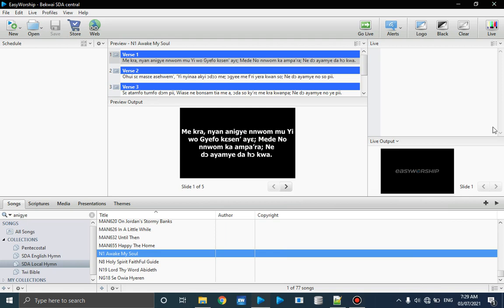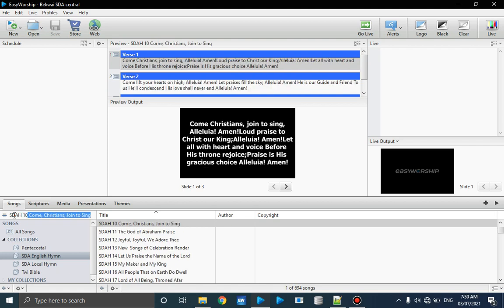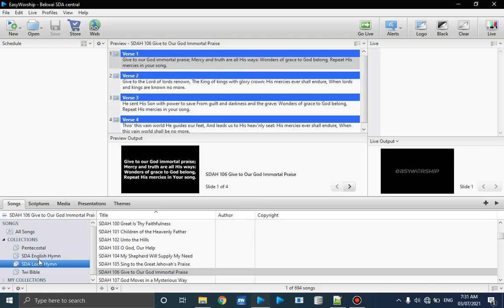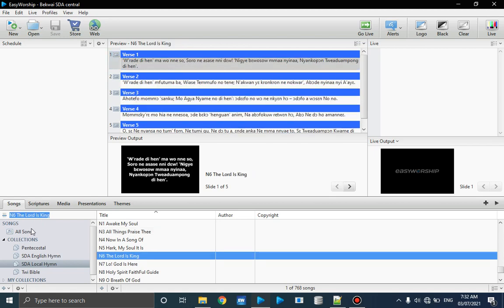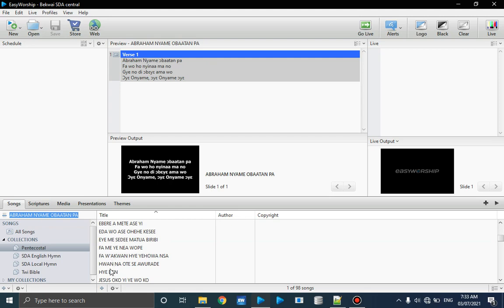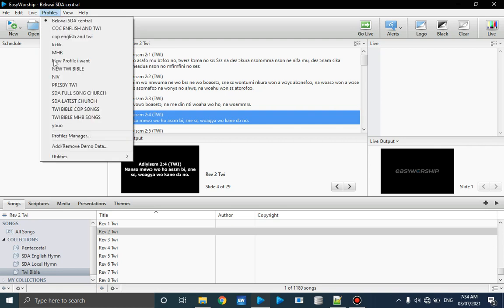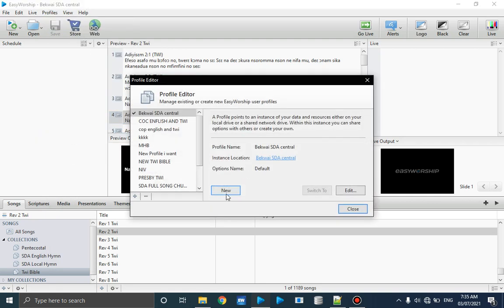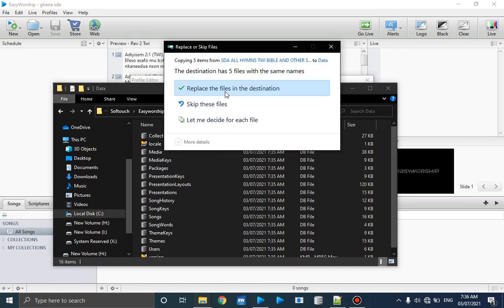SDA HYMNS AND TWI BIBLE FOR EASYWORSHIP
This is Ghana SDA hymns and Twi bible database for Easyworship 6 and 7